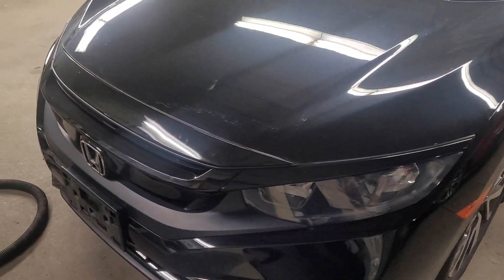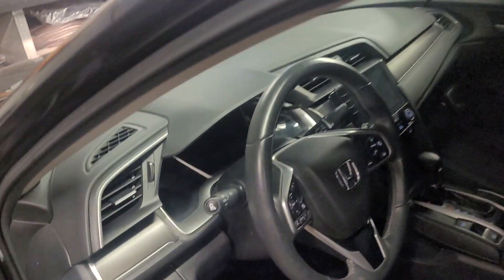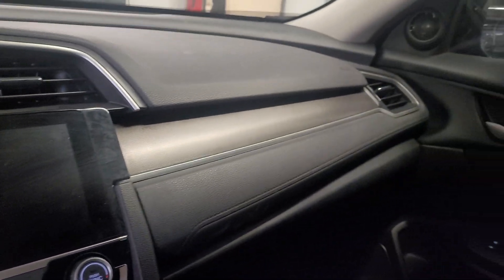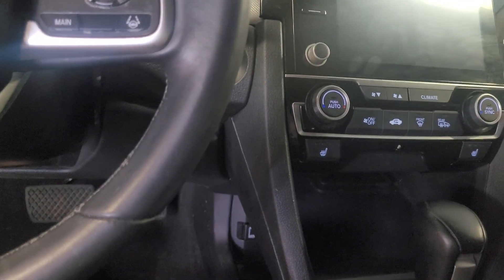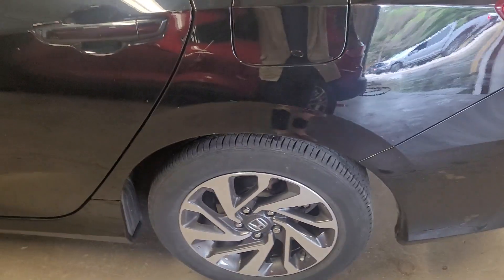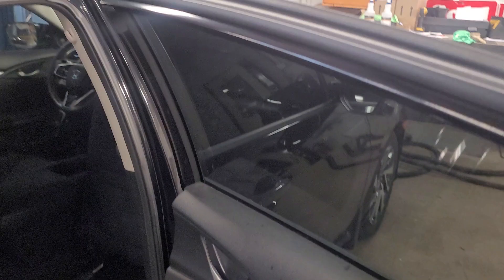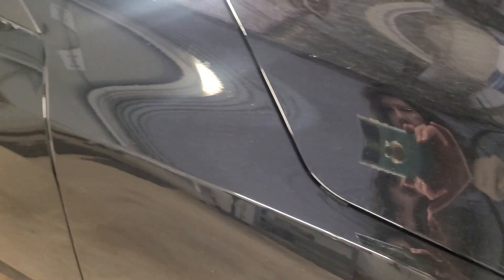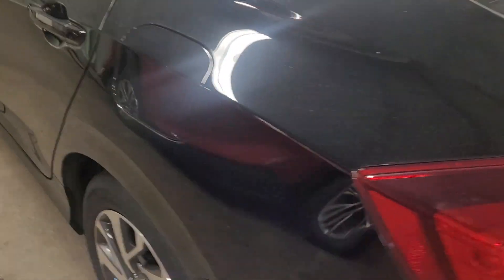The 2019 Honda Civic - From Virginia at Stauffer Motors